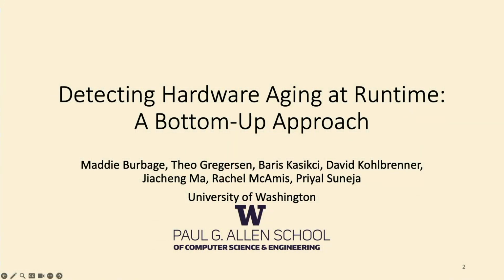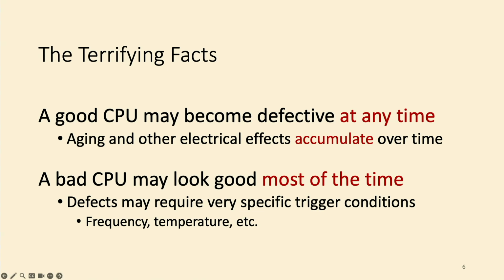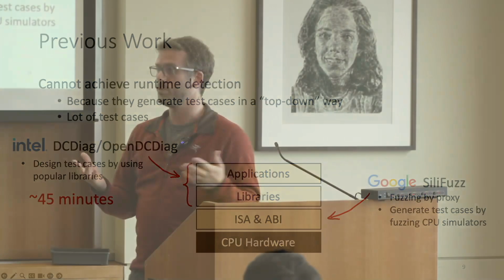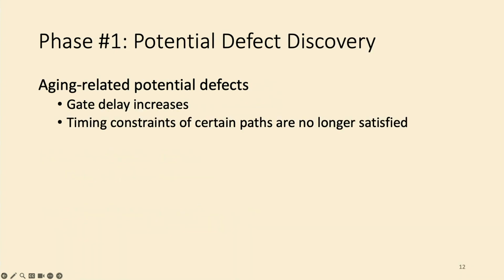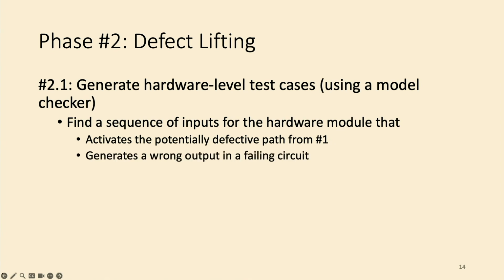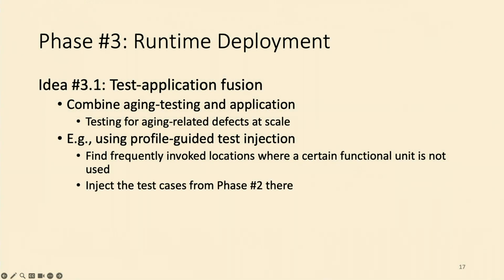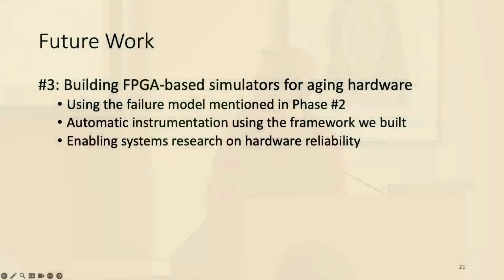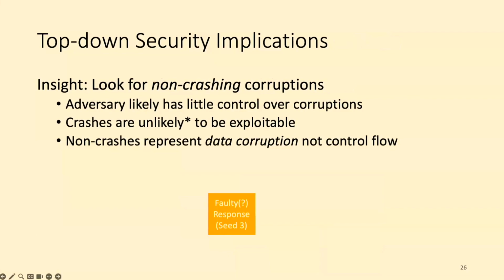Hardware Reliability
2nd Annual Symposium FOCI UW

Modeling and Detecting Silent Data Corruptions in the Wild
Baris Kasikci and David Kohlbrenner